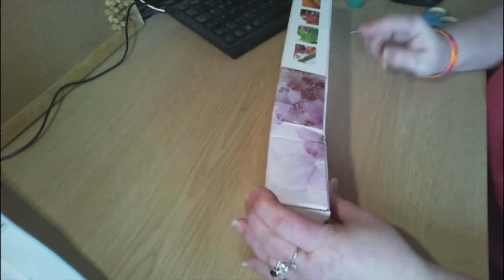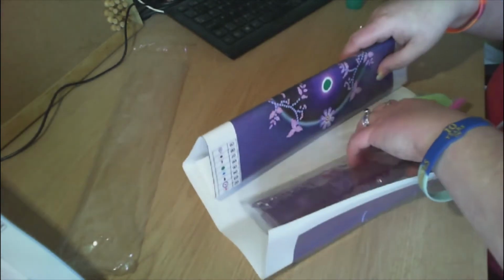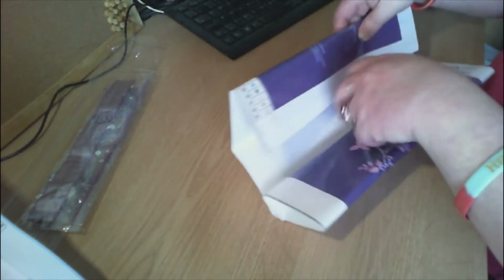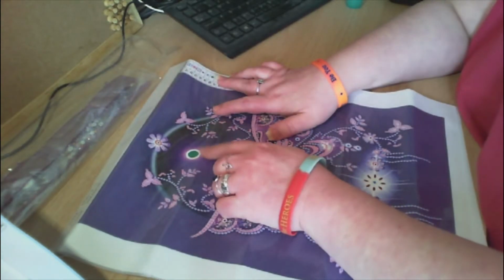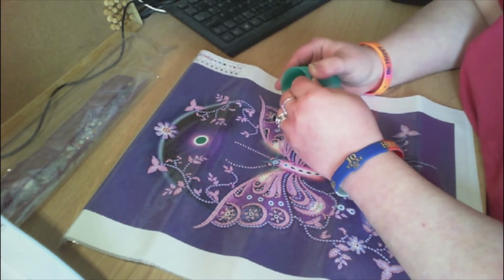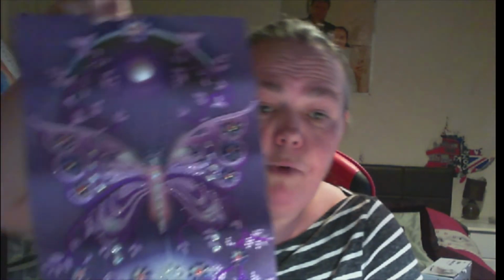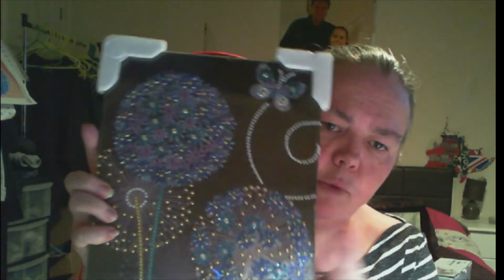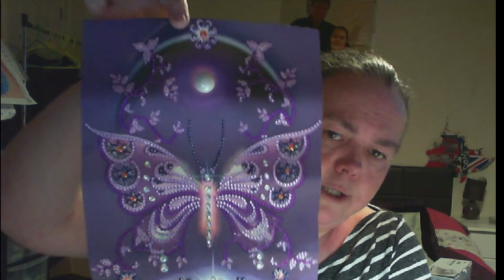Butterfly partial from Victoria's Moon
10% code :- CWRK01NCPK4T